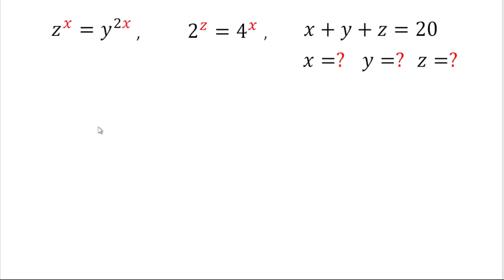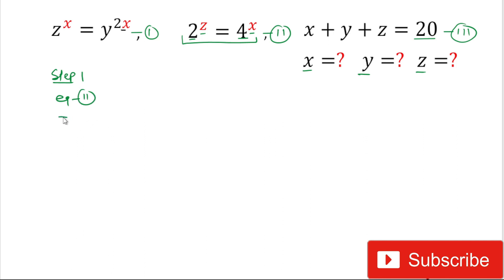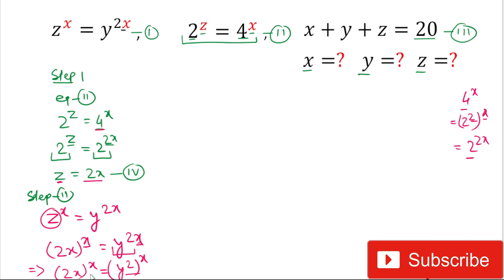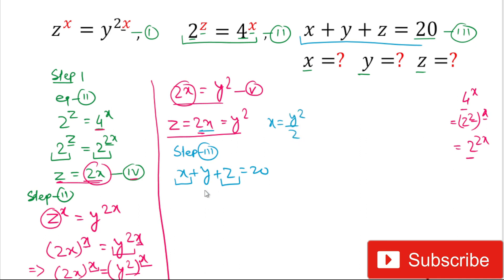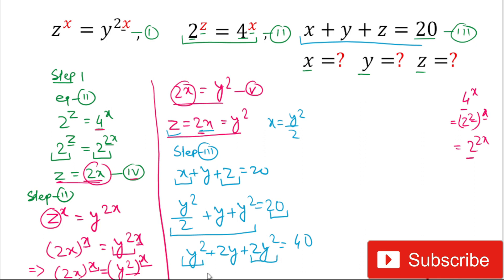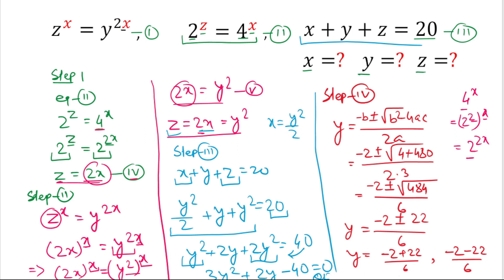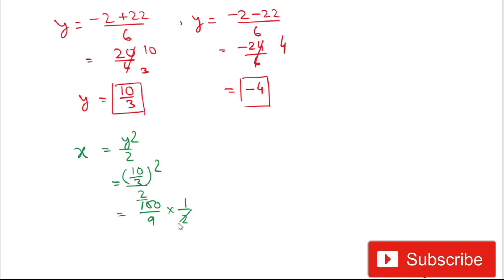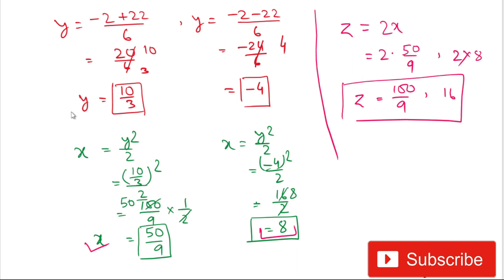Olympiad Math | Solution of Nice Algebraic Expression | Math Olympiad Preparation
Olympiad Math | Solution of Nice Algebraic Expression in a Easy Manner | Math Olympiad Preparation

Hi Friends,

Today I will teach you tips and tricks to solve the given  question in a simple and easy method.

Dificult Algebra
hard Problems

Olympiad Exam
math Olympics
Olympiad exam
math olympiada
British Math Olympiad
olympics math
olympics mathematics
IMO
Indian Math Olympiad
Olympiad India
Olympiad USA
Olympiad UK
Olympiad Singapore
mathcounts
math at work
exponential equation
Linear Equation
Radical Equation
Learn how to solve Olympiad Question quickly
Olympiad Mathematics
exponential equation

Thanks,
The Warrior Classes